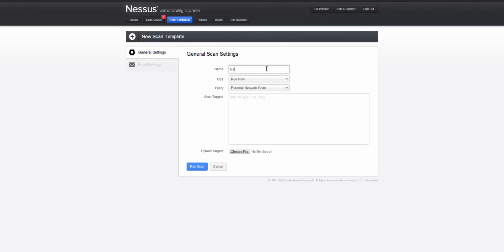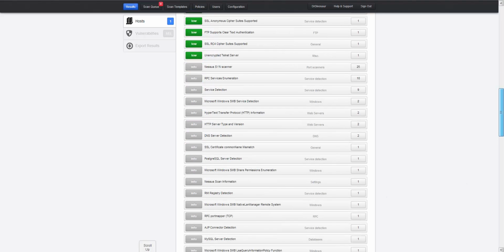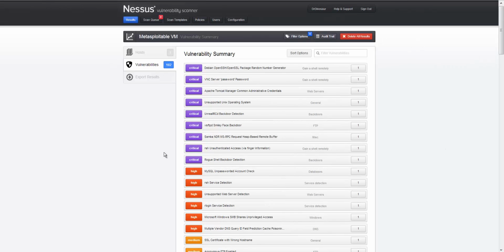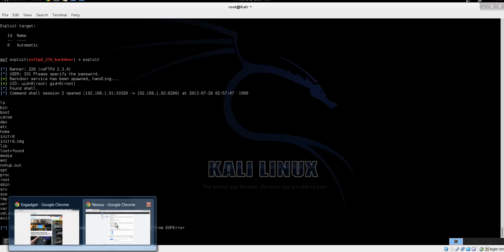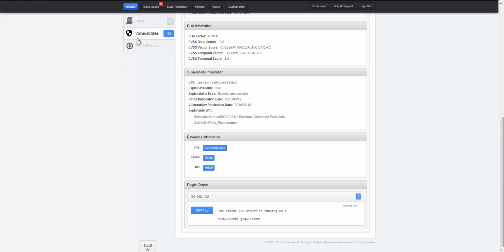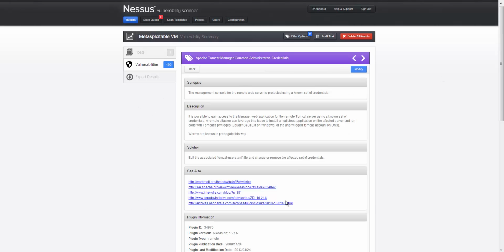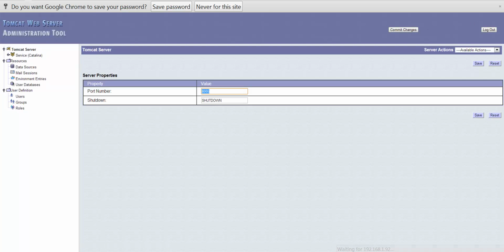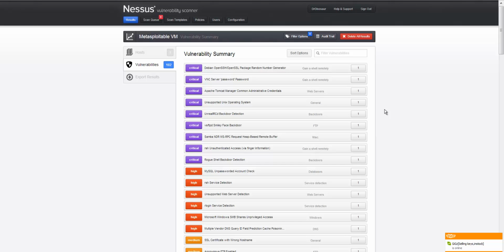Using Nessus and Kali Linux to Exploit Metasploitable